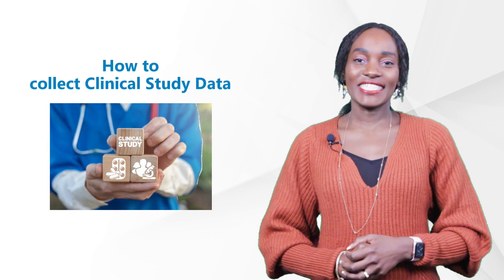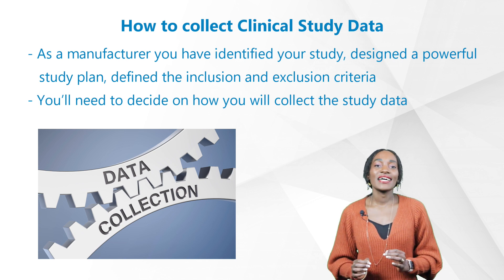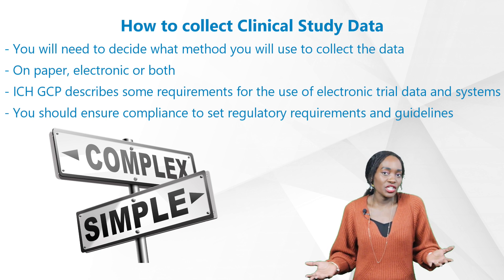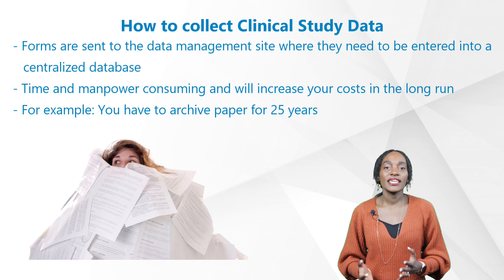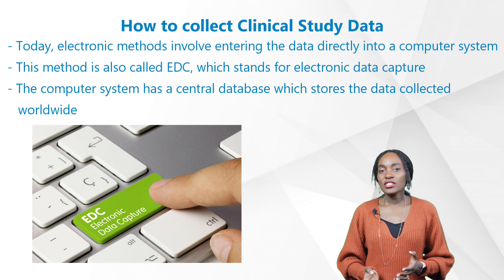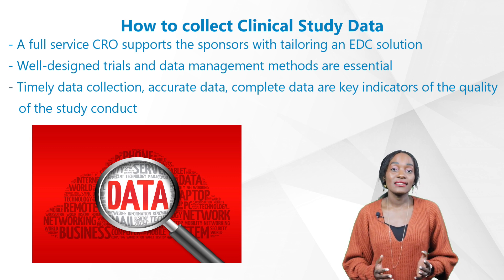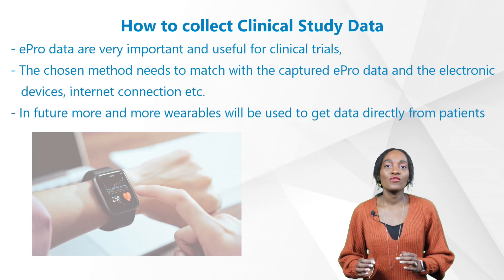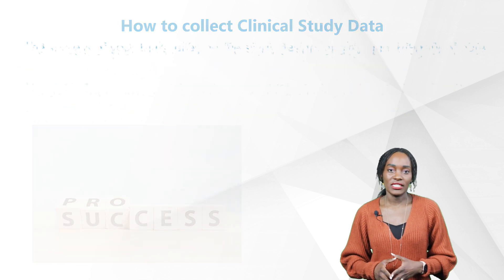How to: Collect Clinical Study Data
Without clinical trials, we wouldn’t have any vaccines, treatments for cancer, heart disease, diabetes and many others. What should everybody know about Clinical Trials? How are pharmaceuticals and medical devices developed? This is our new video of our series about the basics of clinical trials to give you some answers. "How to: Collect Clinical Study Data" is presented by our expert Carol Lazovic.